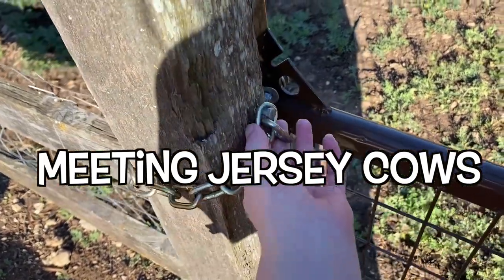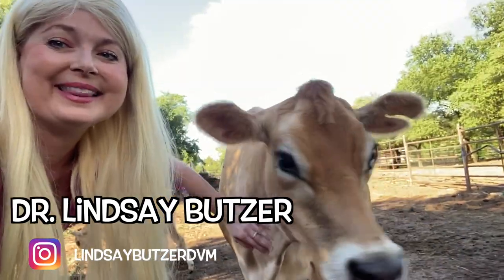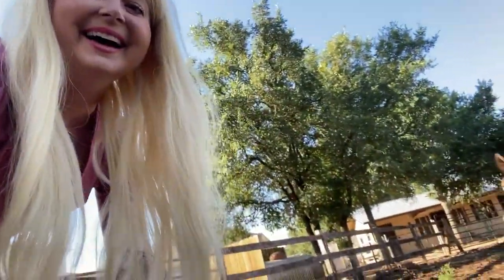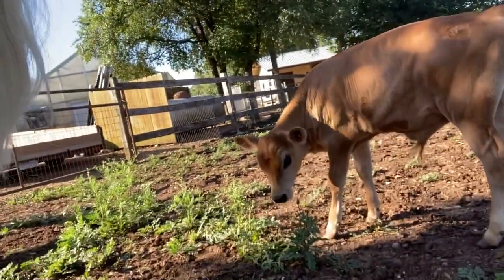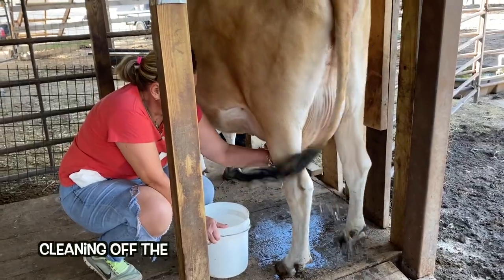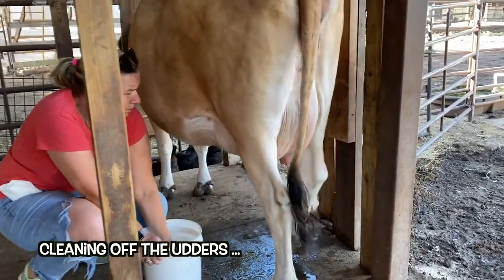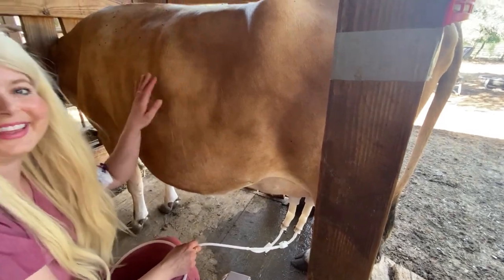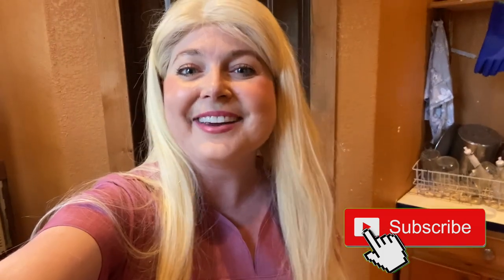I MILKED A JERSEY COW! | For the first time.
Hey guys! This is a fun vlog about the time I met some cute Jersey cows on my friends farm in Austin Texas. These cows are Jersey cows and they are known for having high milk fat content which makes their milk creamy and perfect for making butter and ice cream! The cow is milked using a modern milking system which is so cute and easy to use. I hope you liked this video! xoxo Dr. Lindsay Butzer